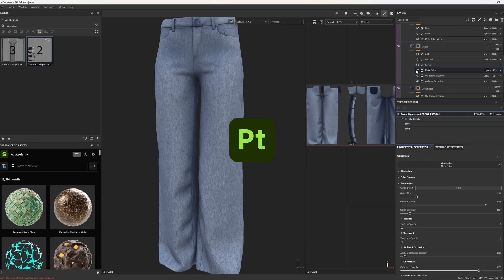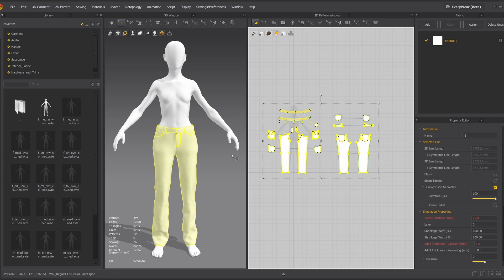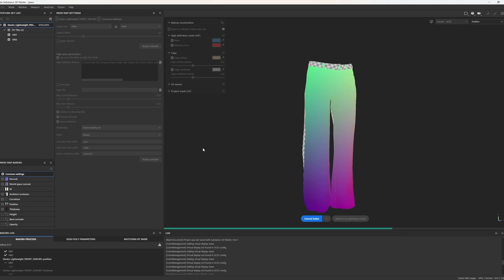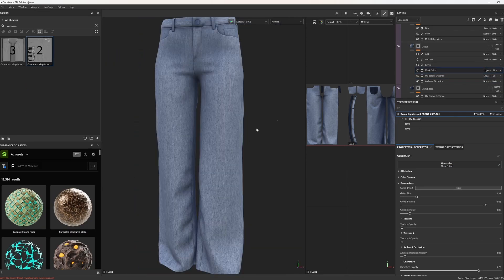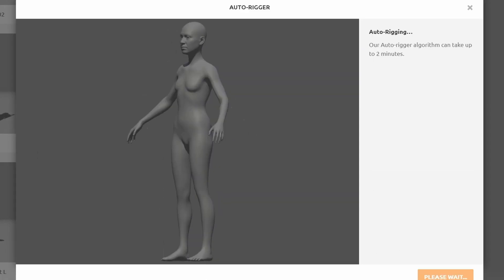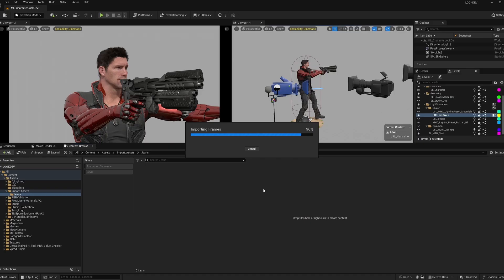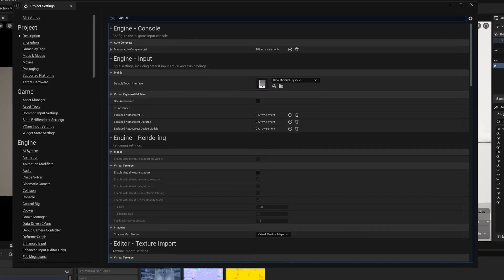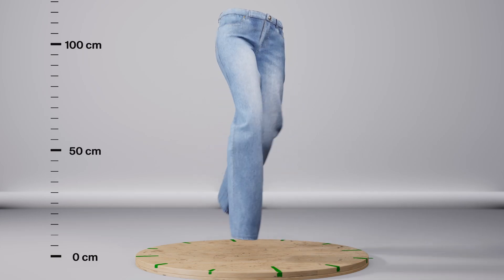How to Create Realistic Jeans | Marvelous Designer, Substance Painter, Unreal Engine Tutorial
In this step-by-step tutorial, we’ll show you how to create realistic 3D jeans. Starting with Marvelous Designer 2024 for pattern creation, we move to Substance Painter 2024 for texturing, refine animations in Blender 4.1, and finally render the project in Unreal Engine 5.4. Watch as we take you through the entire process—from sewing patterns and UV mapping to fabric simulation and rendering—turning creativity into stunning 3D visuals.

Timestamps
0:00 Introduction and Overview
0:32 Creating the mesh in Marvelous Designer
1:38 Texturing the Jeans in Substance Painter
3:17 Simulation in Marvelous Designer
3:55 Final Rendering in Unreal Engine
5:33 Final Showcase

We’re a creative studio that helps businesses stand out with stunning, real-time visuals. Whether you’re in gaming, retail, or B2B, we create marketing materials that grab attention and leave a lasting impression.